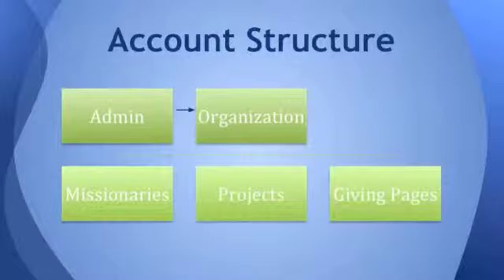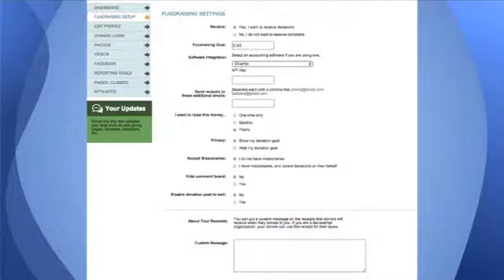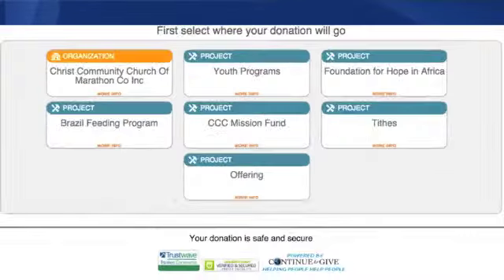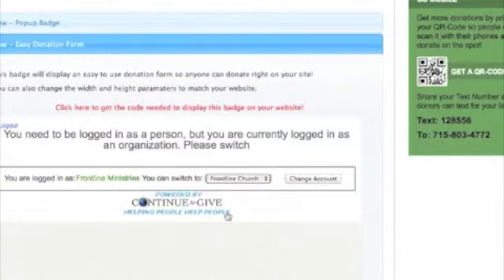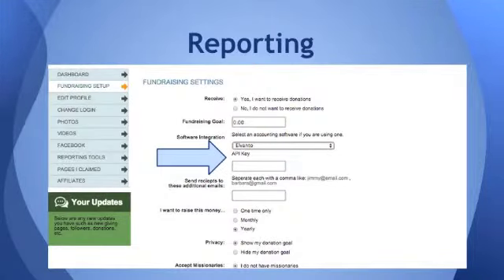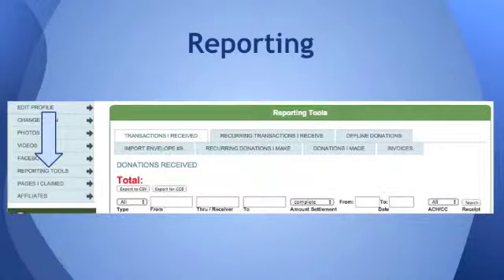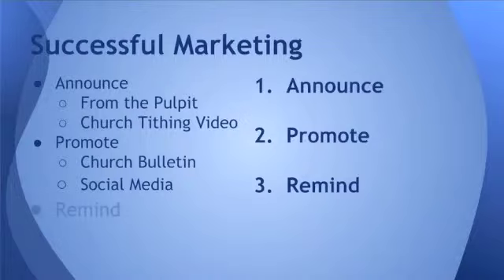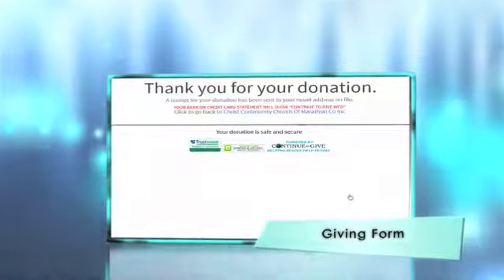Successful Online, Mobile, Kiosk, and Facebook Giving Tutorial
Lets look at how to setup online, mobile, kiosk, and Facebook giving for donations. Then we will take a closer look at how to navigate your account followed by learning about projects and giving pages for designated giving, setting up your giving online, mobile and kiosk giving; and finally we will conclude with talking about your reporting tools and how to market your new giving program to your donors!